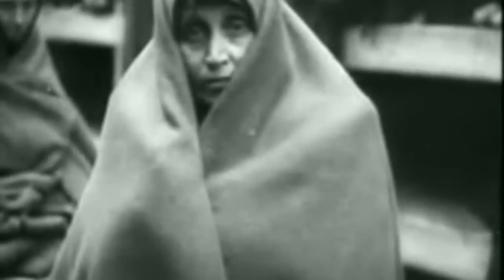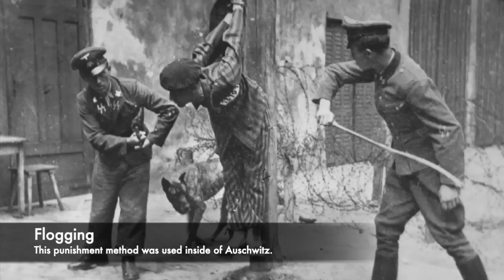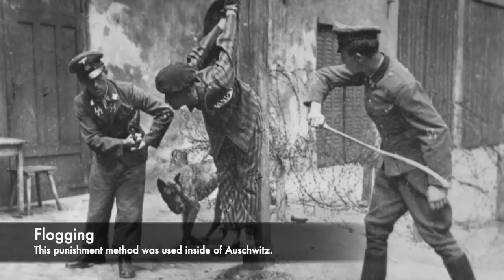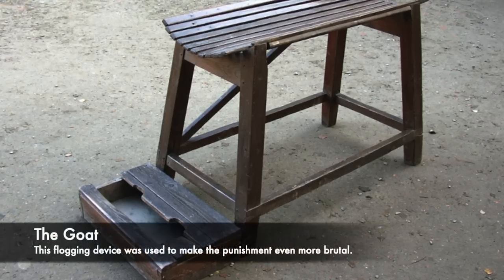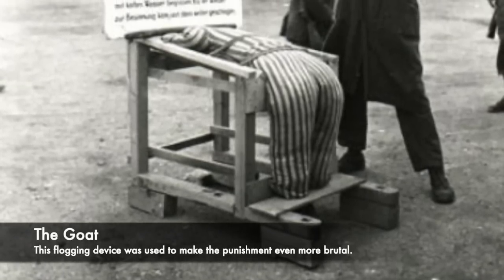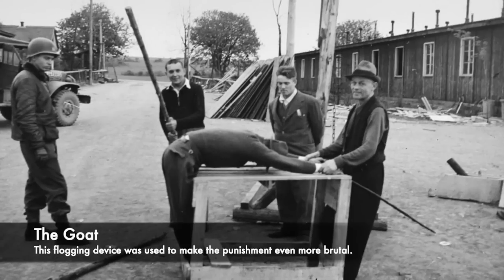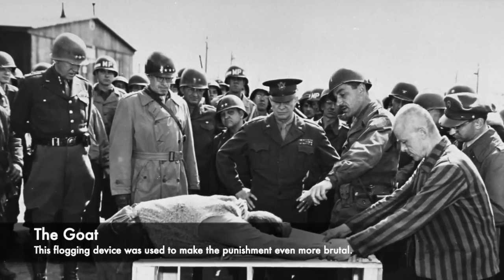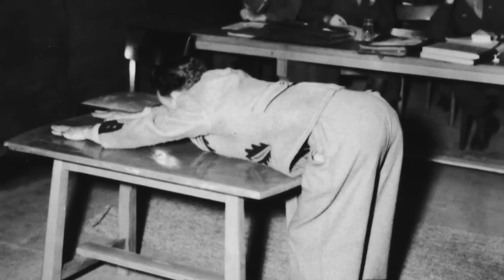The Goat Of Auschwitz - WWII's Most BRUTAL Torture Method?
Inside of the deadliest concentration camp, there was a torture device used upon the prisoners which was known for it's brutality. The Goat of Auschwitz was known for being used when floggings took place with prisoners subjected to a terrible ordeal. The Goat was a wooden structure in which a prisoner was locked inside of, but it made flogging so much worse.

Join us today as we look at, 'The Goat Of Auschwitz - WWII's Most BRUTAL Torture Method?'